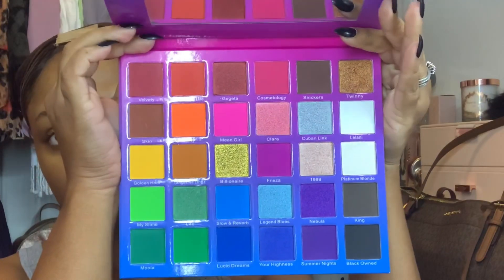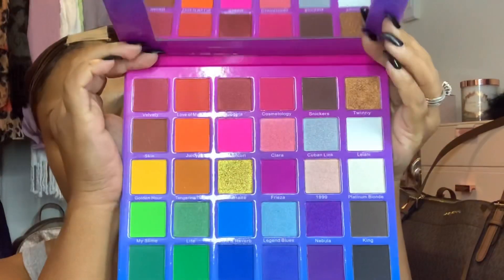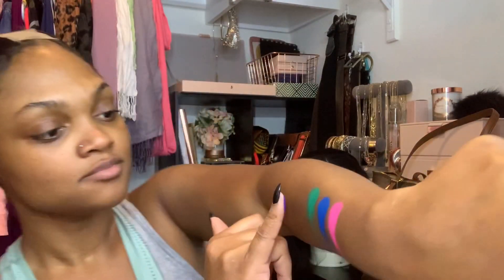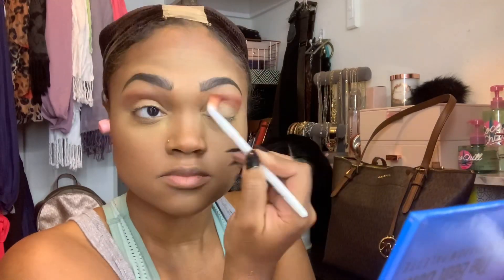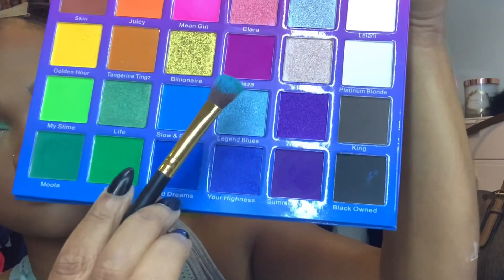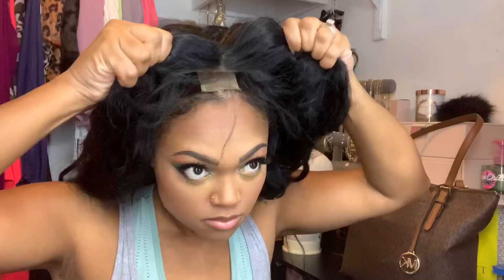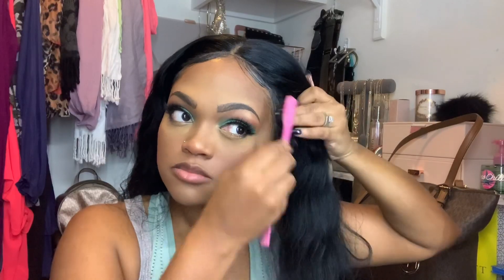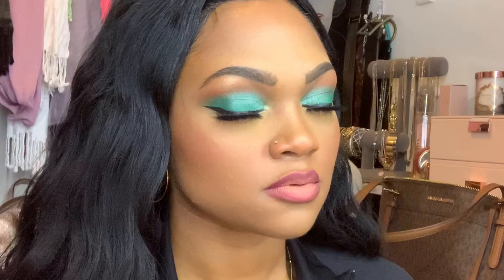Beats By Deb Palette Review + Affordable Amazon Hair!| Vanity Vlogs Ep. 06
Hello Vandy Fam and welcome!  Don't Forget to Vote!

Featured

24in Lace Front Wig

Full Amazon Store